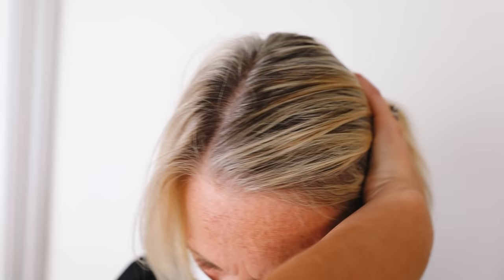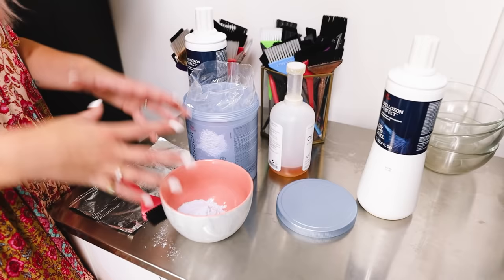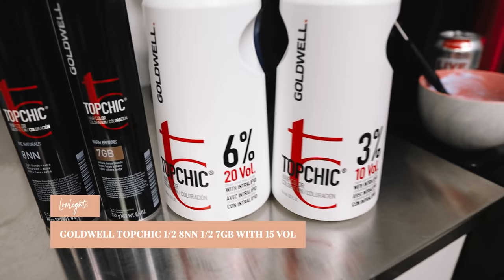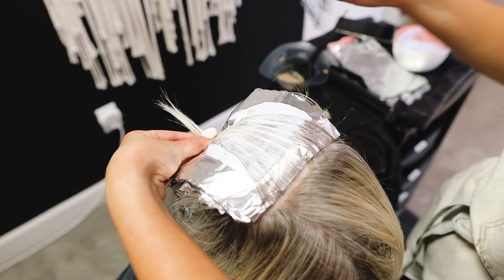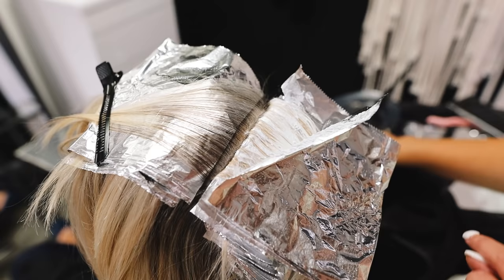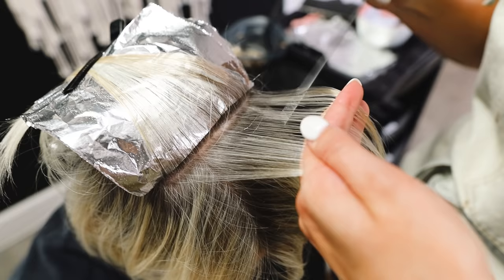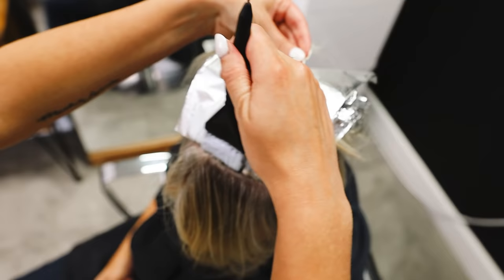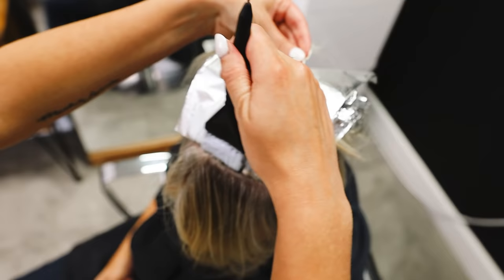Highlighting Tips and Secrets | Foiling Technique for Partial or Full Highlight including Placement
MY ✨ SECRET HIGHLIGHTING TIPS ✨ that will help make your life SO much easier!

We’re going back to the basics and I’m spilling all the secret’s in this video to set you up for a successful highlighting and foiling service!

Whether you're doing a full or partial highlight, I go over everything from:

⚡️ Lightener consistency
⚡️ How to avoid bleed marks
⚡️ When to do a lowlight
⚡️ When to slice vs weave
⚡️ How much hair to leave between foils

Note: This was filmed last year at the height of COVID. So we were being precautious and wearing masks 😊

Hair Formula:
Lightener:
Wella Blondor 25 vol
Lowlight:
Goldwell Topchic 1/2 8NN 1/2 7GB with 15 vol

I'd love to hear your favorite thing about this video!

👉 Are you a hairstylist who wants to get more Instagram followers and ultimately more clients in your chair? What if you knew EXACTLY what to post on Instagram every single day without having to think about it?!